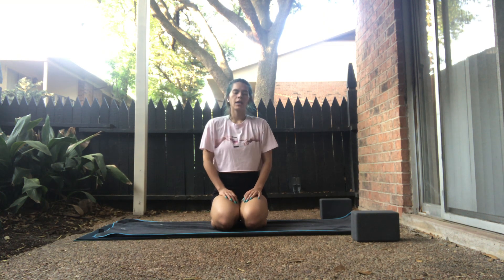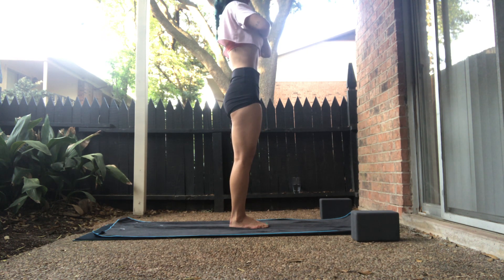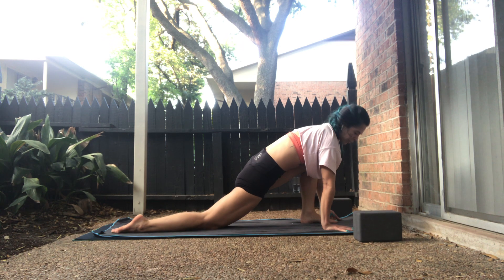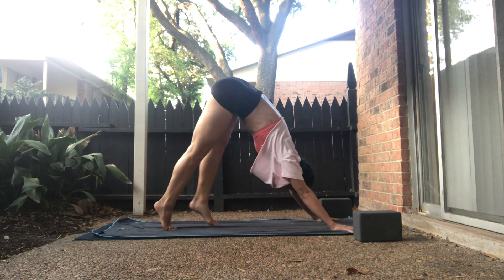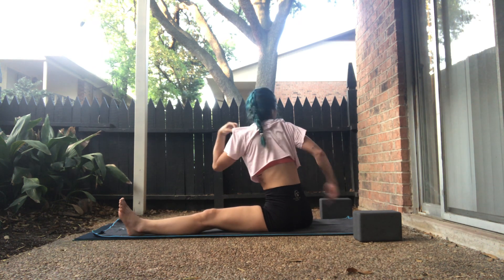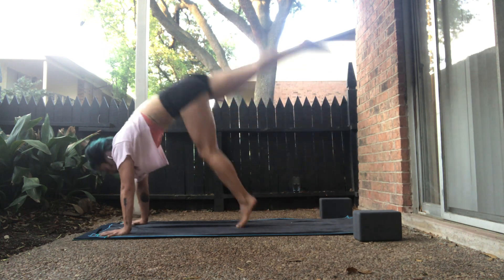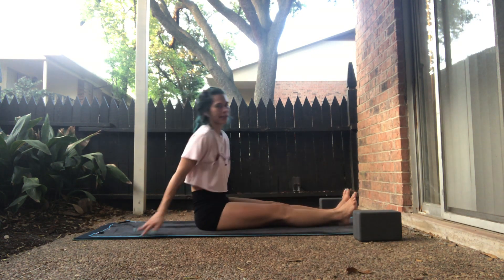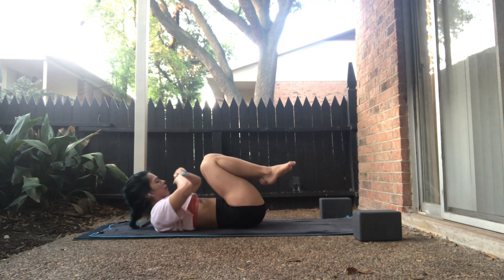Advanced Vinyasa Flow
Book online classes at TheCrystalYogi.com

Create some space in your day for an efficient and powerful vinyasa flow. Explore your mind and body connection as we intentionally move our energy throughout our mat.

However, when online, it is up to the individual to assess whether they are ready for the class that they have chosen.
Obviously, if you suffer from specific injuries or disease it is best to consult with your physician first.

The practice of yoga asanas requires you – the practitioner – to gauge the safety of your practice within your personal
physical limitations. It is better to build up slowly than to force and strain. Whilst one may feel exertion one should also feel
relaxed.

The techniques and suggestions presented in this website are not intended to substitute for proper medical advice.
Consult your physician before beginning any new exercise program.

Crystal Yoga Studio and Tiffany Y. assumes no responsibility for injuries suffered while practicing these techniques.